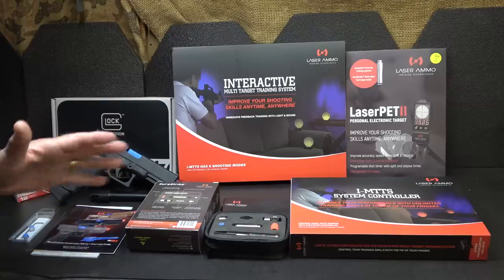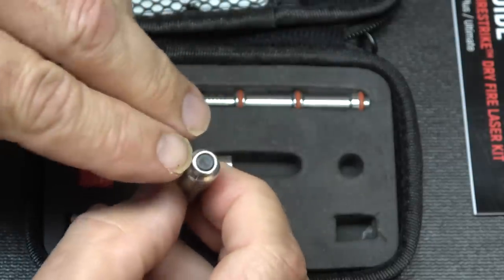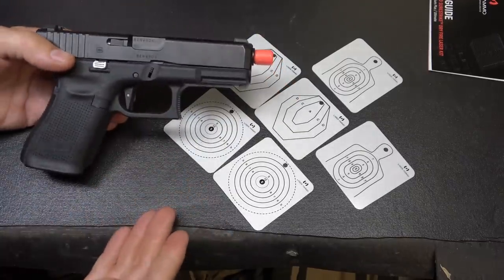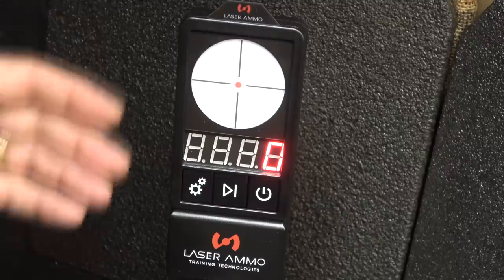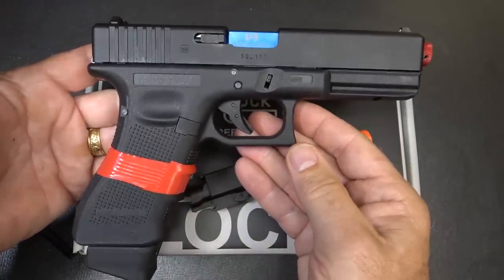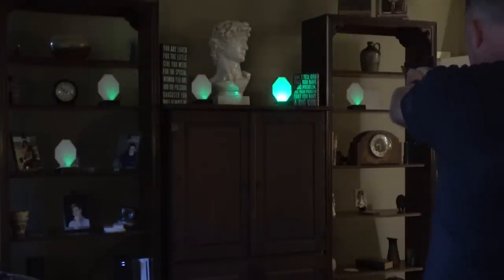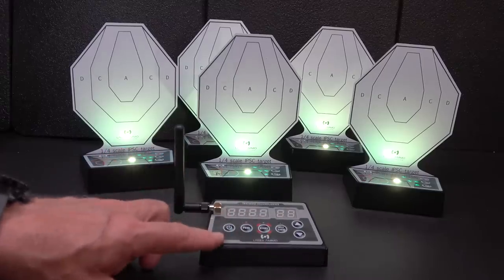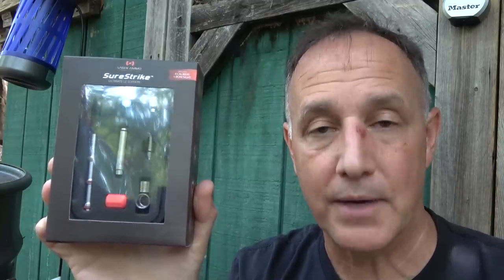Ammo Cost Blues? Laser-Ammo Rocks!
Laser-Ammo is the best Laser Training System on the market. Simple to use, yet with a lot of features that can vastly improve your skill. Thanks to Laser-Ammo and Getzone.com for their help.